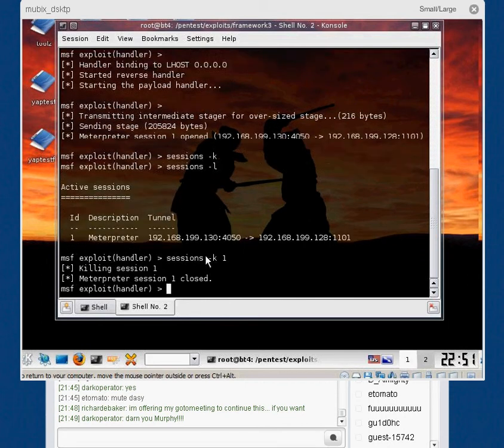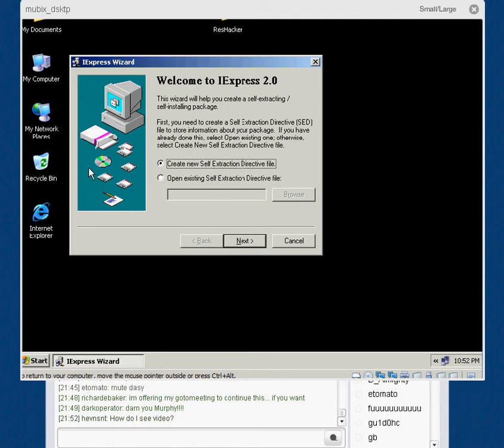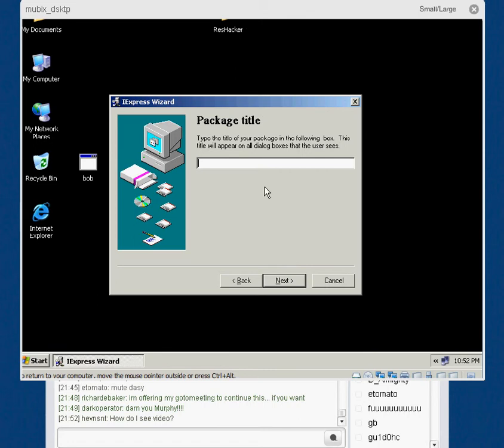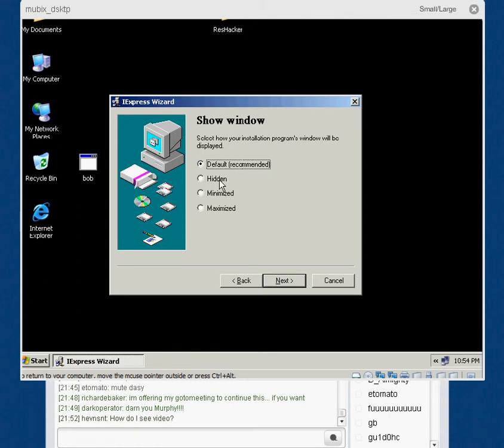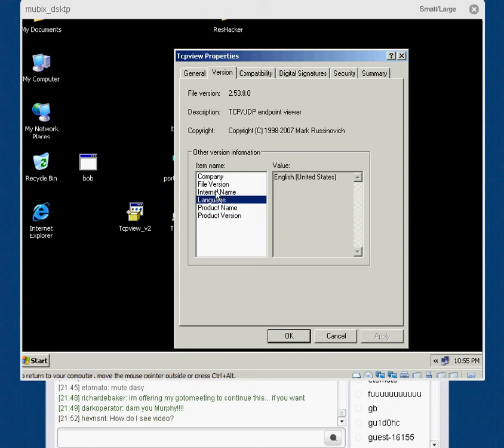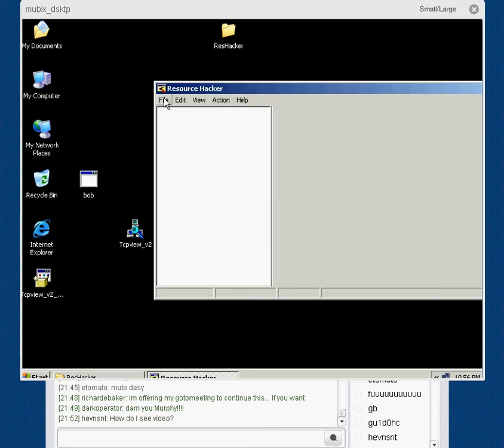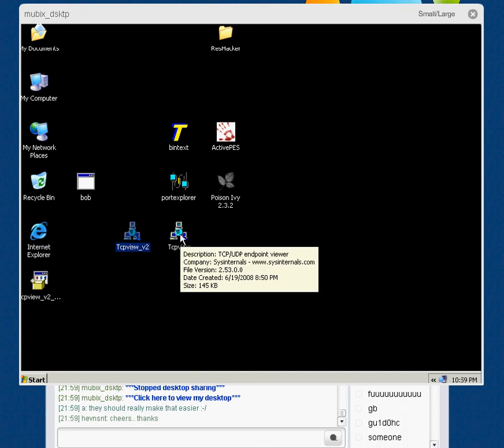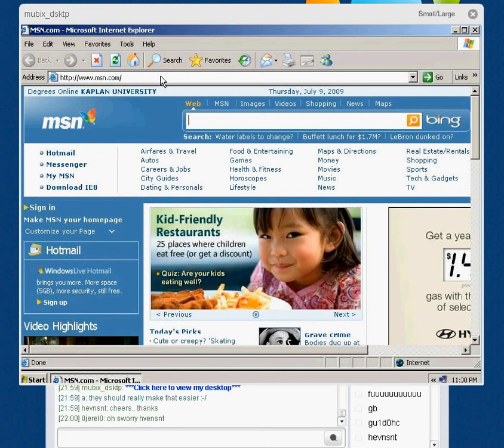Mubix on Metasploit Day 2 Part 5